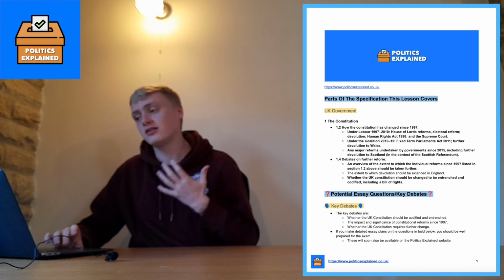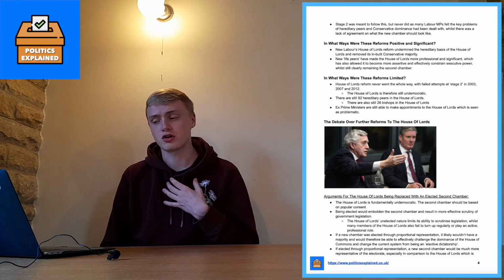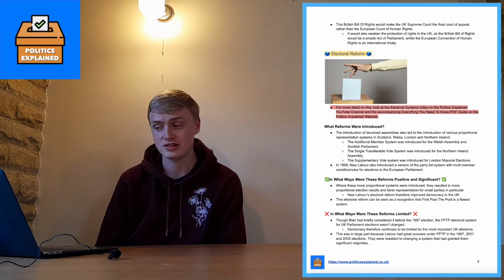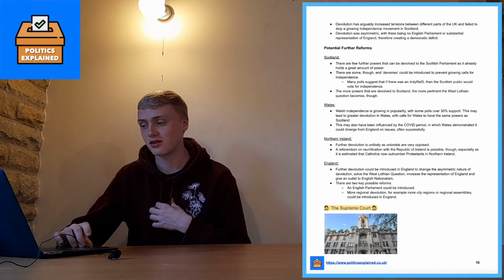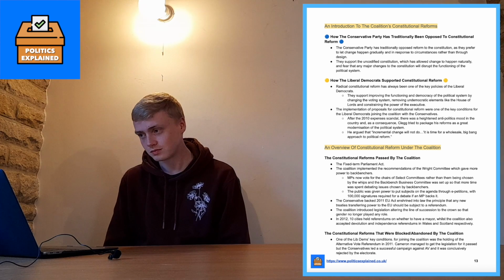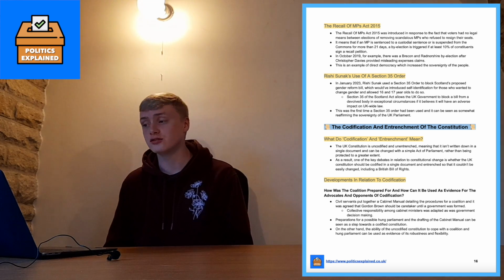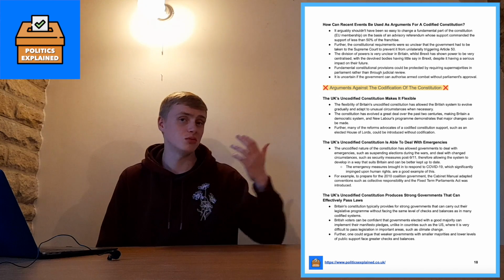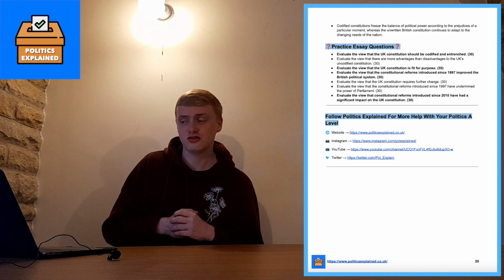Codification & Changes To The Constitution Since 1997 A Level Politics | Everything You Need To Know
- Visit the Politics Explained website to access the PDF that accompanies this video, free essay plans and a place to sign up for tutoring if you are interested!

In this video, I talk you through everything you need to know about The Debate Over Codification and Changes To The Constitution Since 1997 In A Level Politics! Including New Labour's Reforms, Reforms to the constitution since 2010 and the debate over whether the UK constitution should be codified and entrenched.

00:00 - Intro
01:09 - Specification & What Questions Could You Be Asked?
03:01 - New Labour’s Constitutional Reforms
27:58 - The Coalition’s Constitutional Reforms
33:11 - Reforms Undertaken Since 2015
37:09 - Codification of the Constitution?
48:09 - Essay Question Advice
50:22 - Before You Go! Information About Further Help